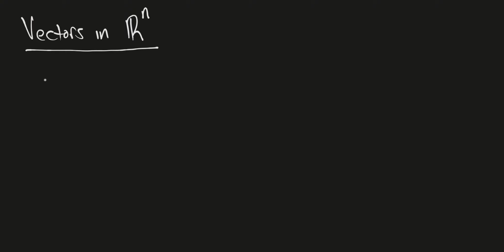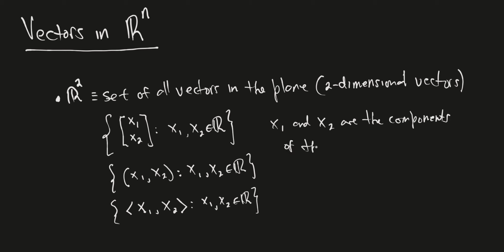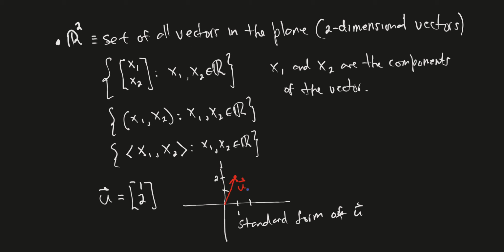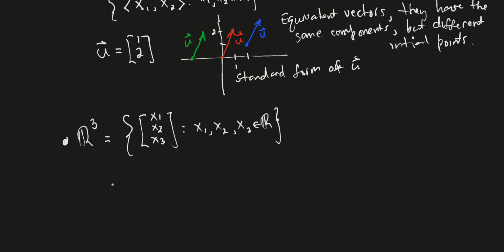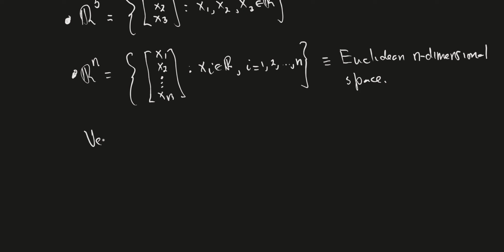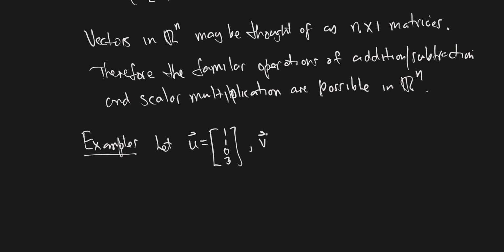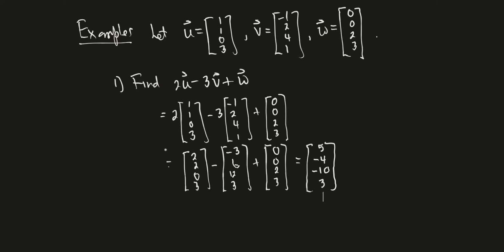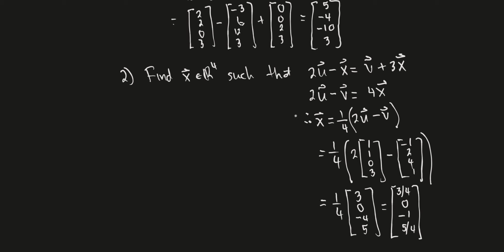33 Vectors in Rn